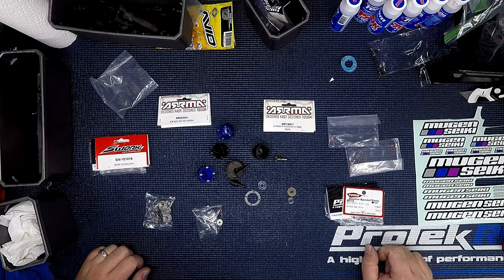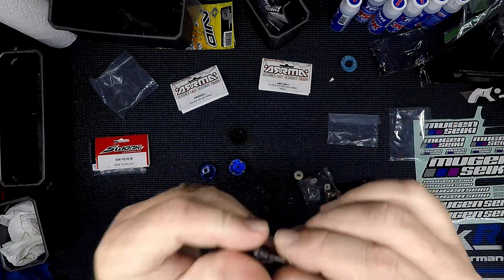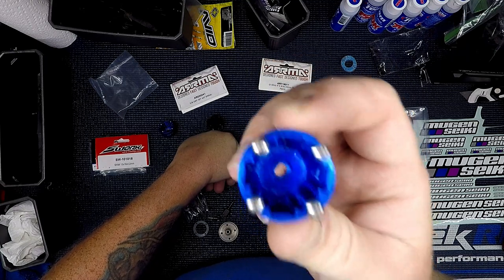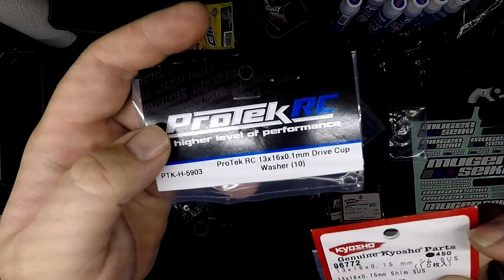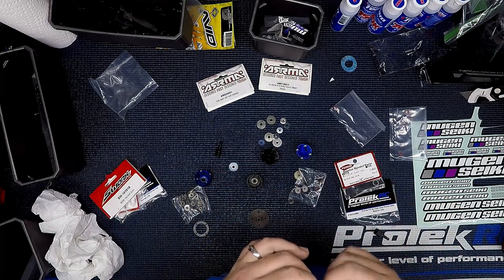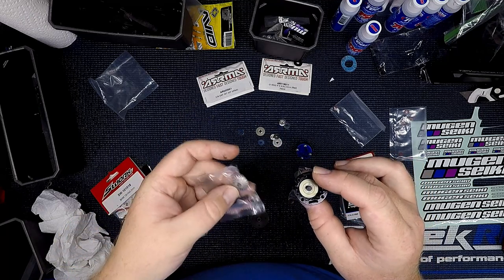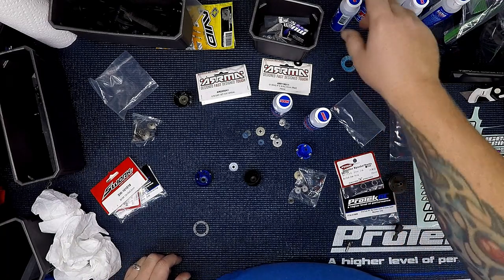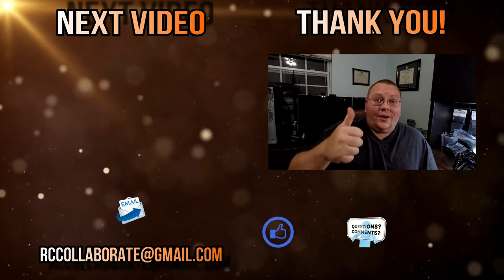How To Shim Aluminum Diff Cups For Arrma Kraton Outcast Talion Notorious Senton Typhon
I talk about using Mugen Seiki Shims with Arrma differentials and how they are important to use with aluminum diff cups.

--- Parts and Tools Shown ---

- Hot Racing Metal Diff Cup Part# hraaon1101

- Hot Racing front axle carriers with HD bearings Part# hraaon21m01

- Hot Racing Rear Axle Carriers with HD Bearings Part# hraaon22m01

- Hot Racing easy mesh mount Part# hraaon38m01

- Hot Racing Aluminum Diff Bulkheads Part# hraaon12e01

- Hot Racing Alu Center Diff Mount Part# hraaon38a01

- Mugen Seiki Diff Washers Part# muge0206

- F/R Differential Kit

- 13mm Outdrive Shims Part# kyo96772 + ptk-h-5903 + swx-101018

-Differential Gaskets

- Differential O Rings

--- Find and Sign up for Races ---

--- My Home Track ---

Deans Discount Hobbies Racing Complex

--- My Favorite Hobbyshop ---

--- Music Credits ---

Official Mt. Drei SoundCloud Page

--- Video Gear ---

GoPro Hero 5 Black

various home made and normal lights